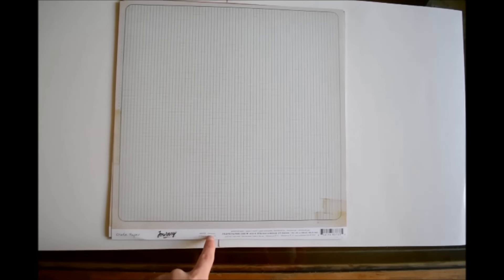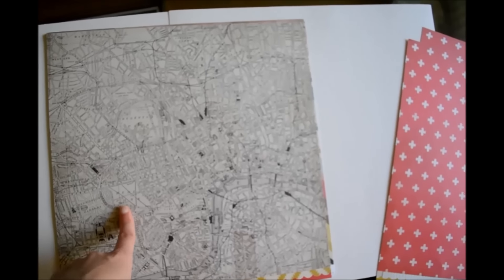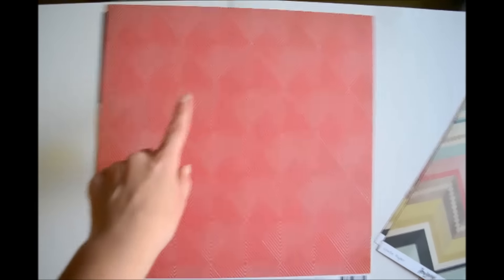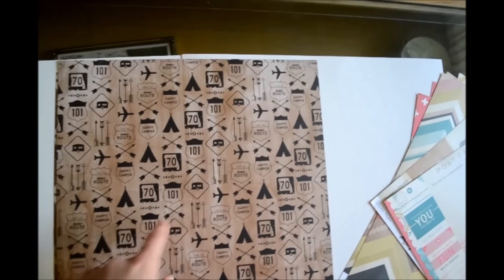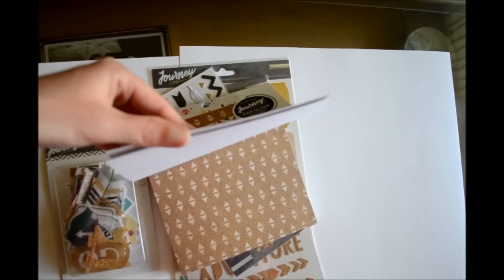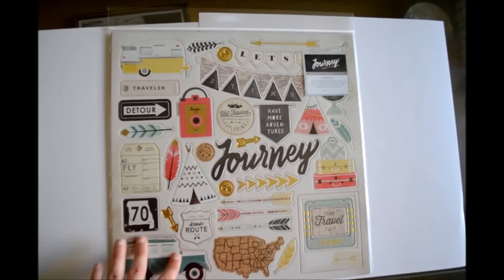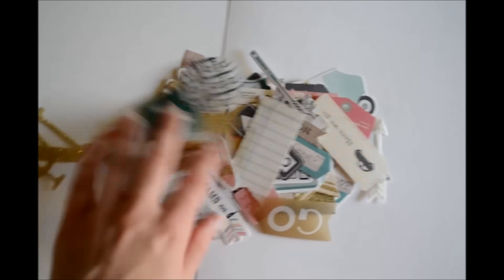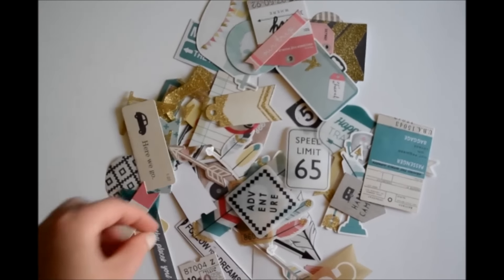Scrobby Scrapbooking Haul: Crate Paper - Journey (June 2015)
Hey guys! Today I am sharing a quick haul video showing you some goodies I got from the Crate Paper Journey collection. I think most of you all will have seen it by now but I still wanted to do a video for it. I was supposed to go home yesterday, but my mom has extended my visit so there won't be process videos for the next 2 weeks. I am super excited to get back to Denmark and make more videos. Welcome to all the new subscribers, hope you will enjoy my channel.